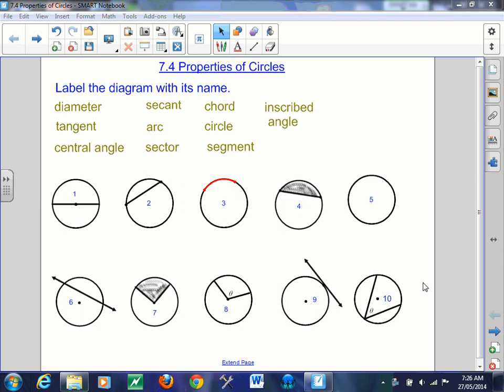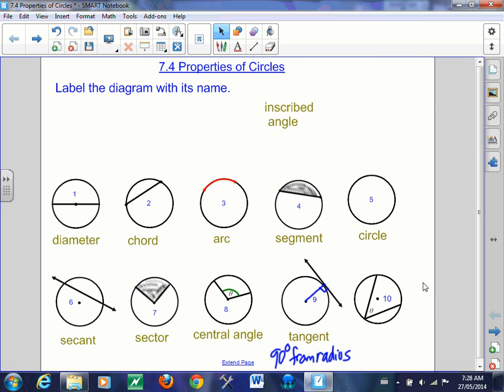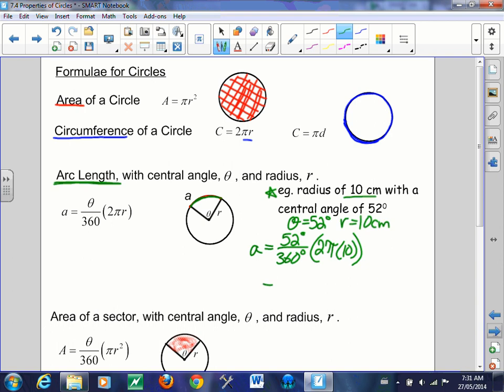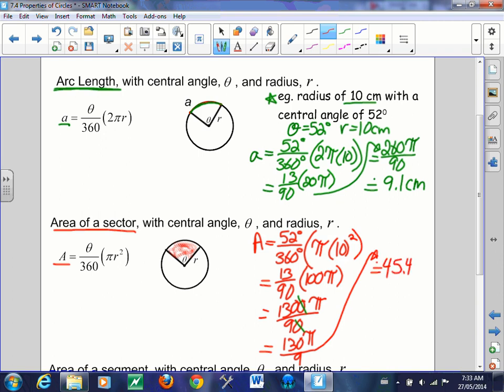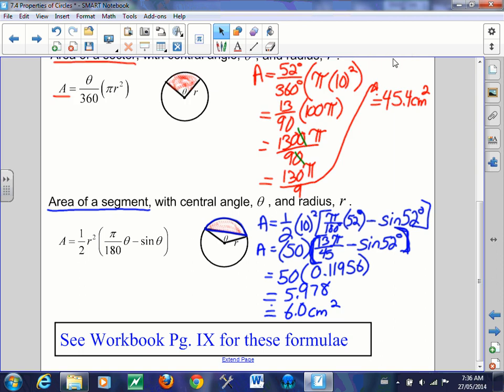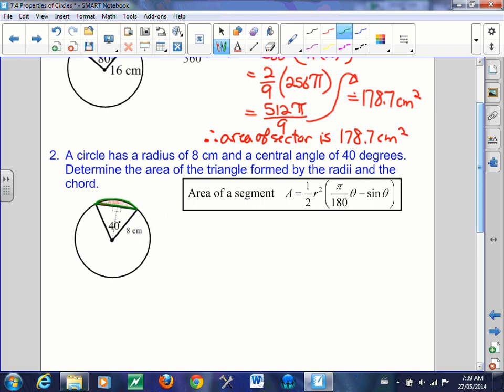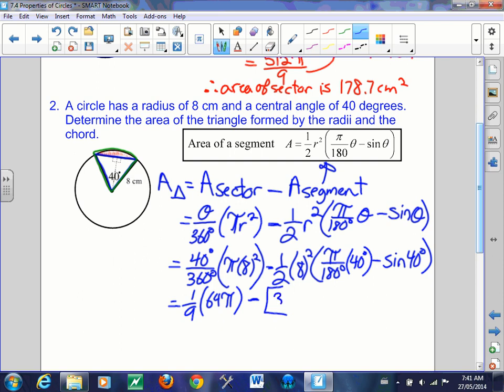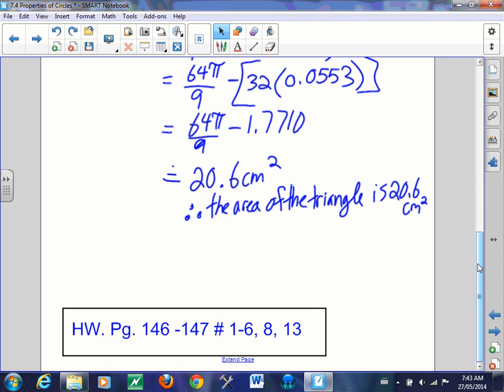video 7 4 4c